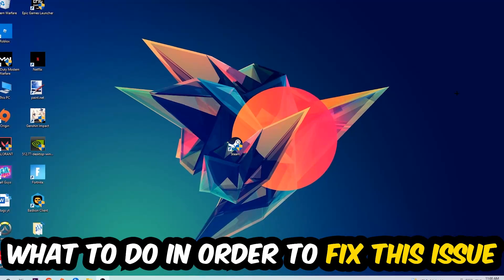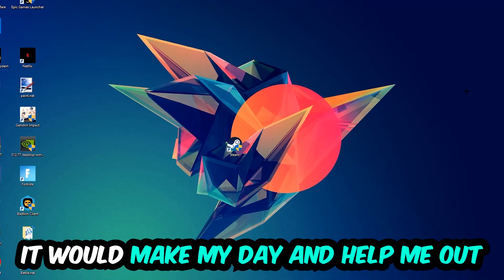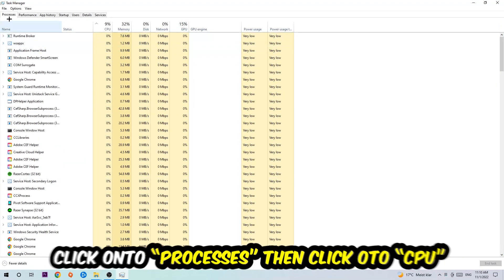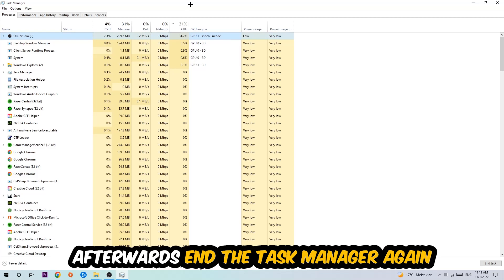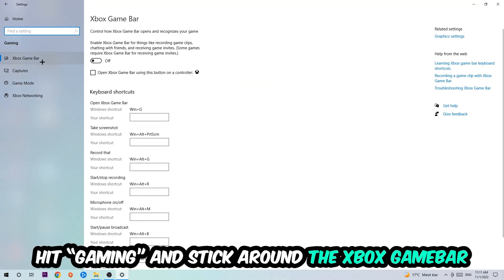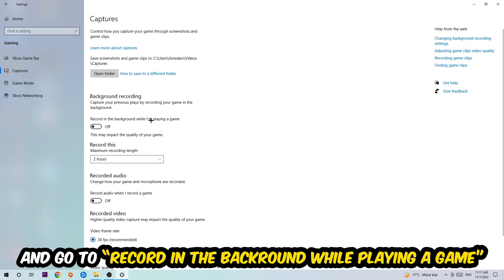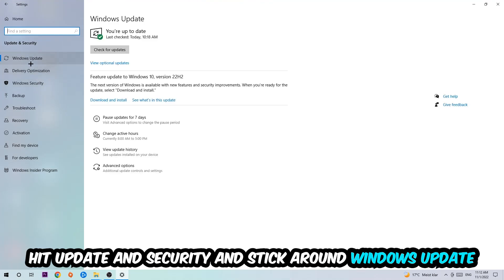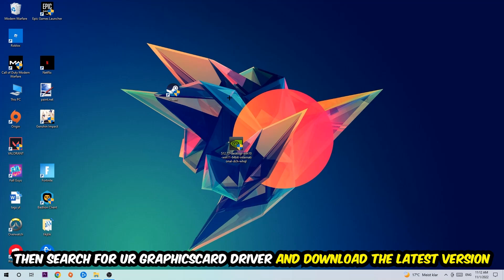Kerbal Space Program – How to Fix Fps Drops & Stuttering – Complete Tutorial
how to fix Kerbal Space Program fps drop,
how to fix Kerbal Space Program fps drop ps4,
how to fix Kerbal Space Program fps drop ps5,
how to fix Kerbal Space Program fps drop pc,
how to fix Kerbal Space Program fps drop xbox,